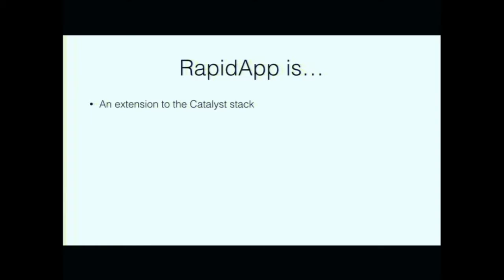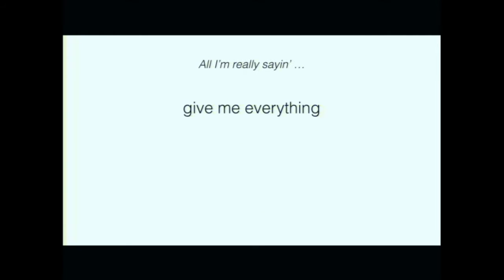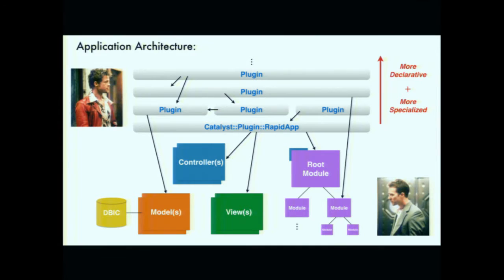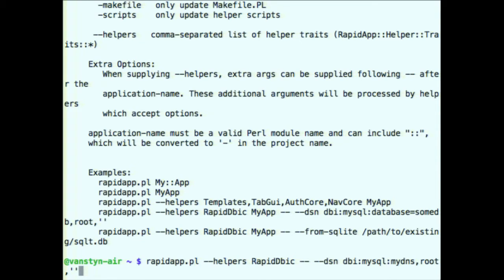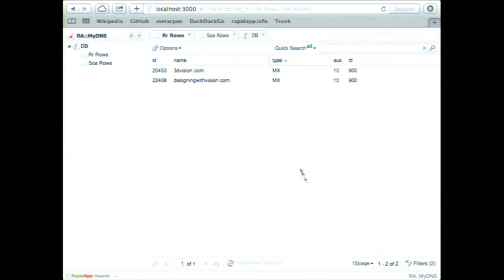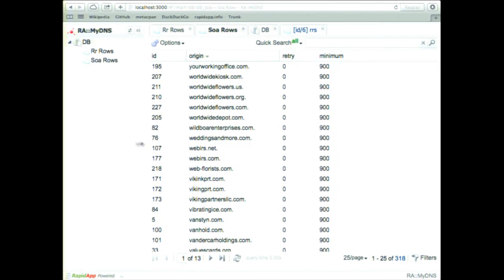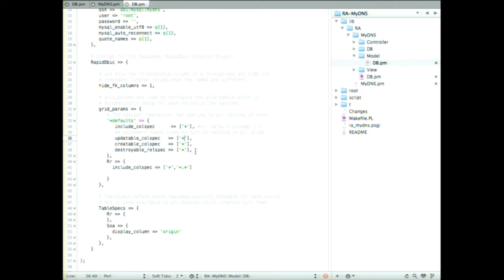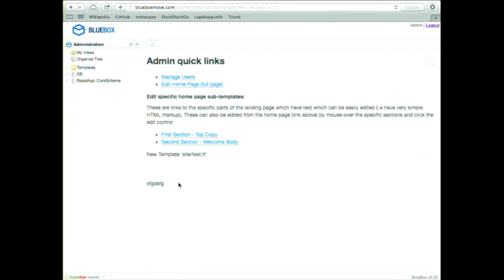Henry Van Styn (‎vanstyn‎) - ‎RapidApp: turn-key ajaxy web apps‎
Overview and live demonstration of the RapidApp web framework which provides turn-key web interfaces (Web 2.0/AJAX using ExtJS) that tie automatically into various backend data models.

The primary focus of RapidApp is on DBIx::Class databases, with full CRUD capabilities, understanding of underlying column types, foreign keys and relationships, etc., but there is also built-in support for templating, CMS, authentication and permissions, saved views, reports and so on.

RapidApp provides a high-level declarative syntax to create fully working apps in just a few lines of code but still provides full access to the Catalyst development stack for extension and customization (TIMTOWTDI).

In addition to covering the basics of the RapidApp APIs, several example demo applications will be shown, including creating a new app from scratch, **live**, during the presentation.

Additional existing applications with different use-cases will also be shown, each with full working source-code available on GitHub:

Much progress has been made since then including public release on GitHub/CPAN and launch of the project website with some video demos

About Me: You can find a bio with picture, as well as a listing of some articles I've written for Linux Journal, covering topics such as Moose, Catalyst and Git,